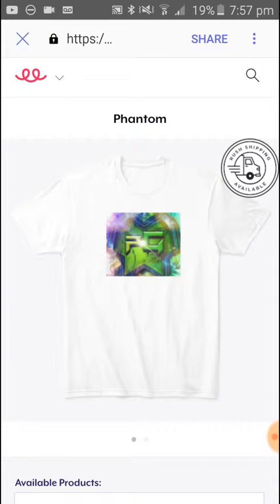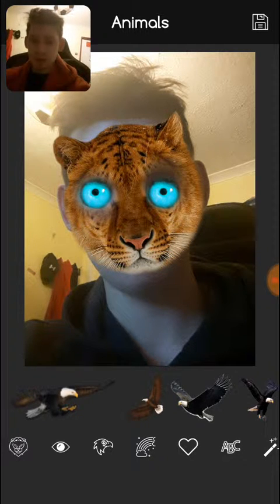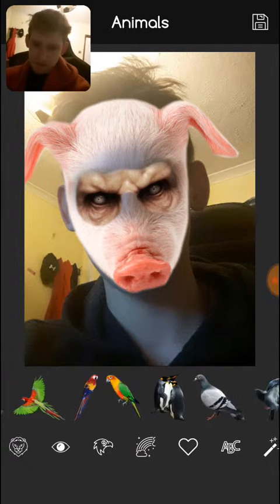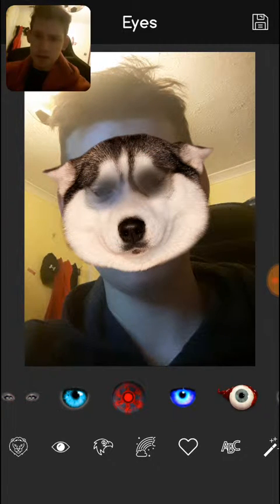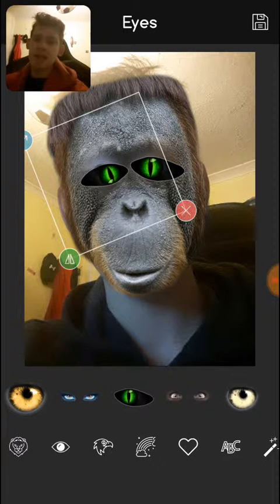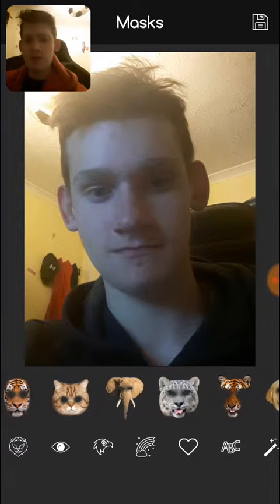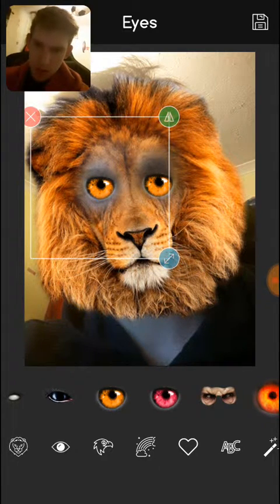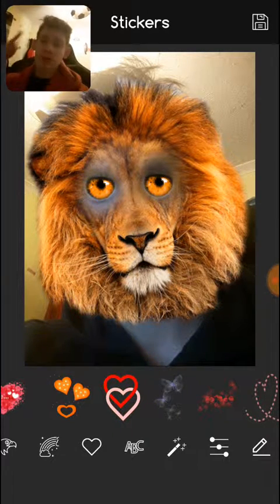I'm a Lion!?